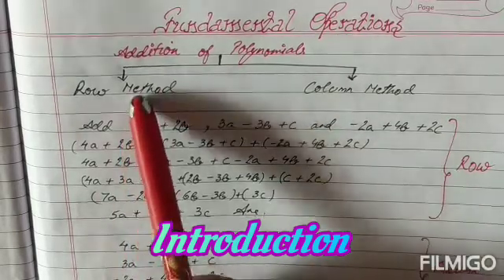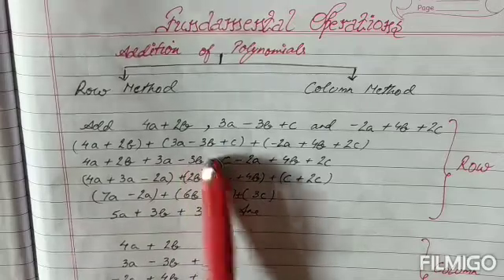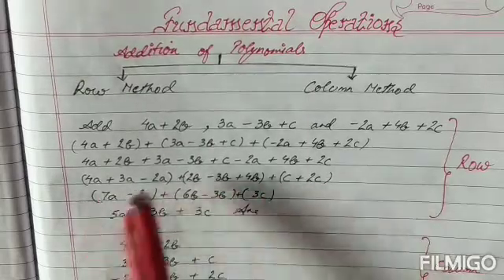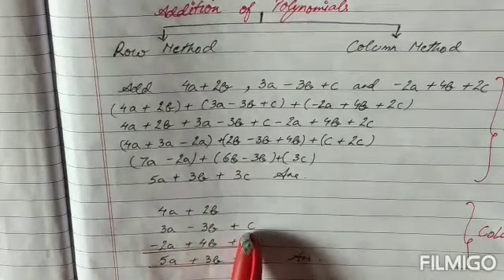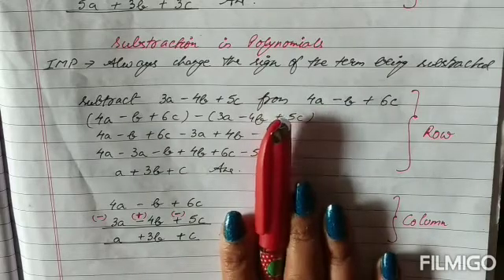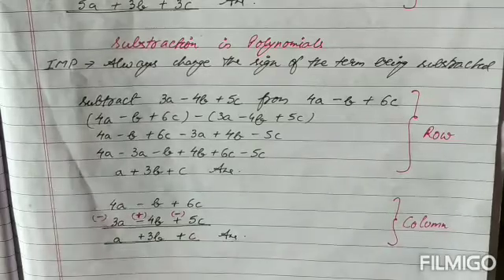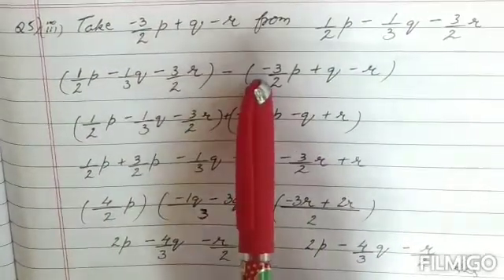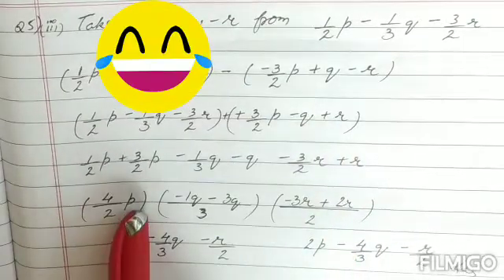Fundamental concept of Algebra| Addition and Substraction of Polynomial | Class 6| Maths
Addition and Subtraction of Polynomial  | Fundamental Concepts of Algebra | Class 6 | Maths| Selina | ICSE Board